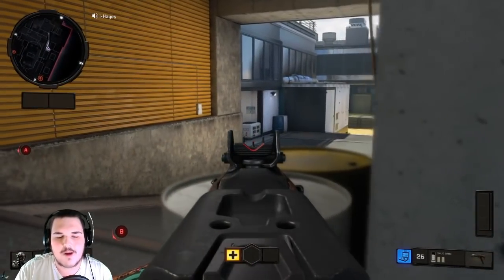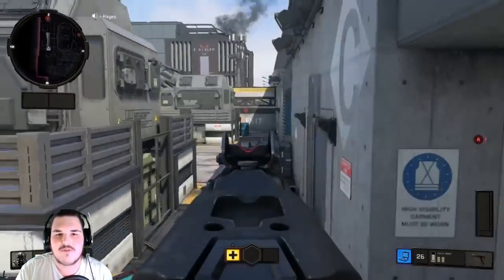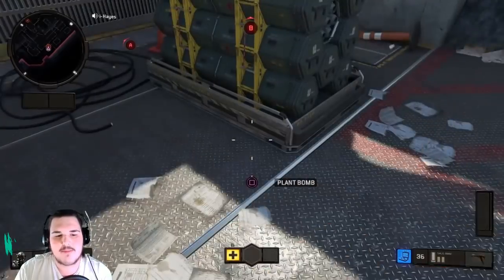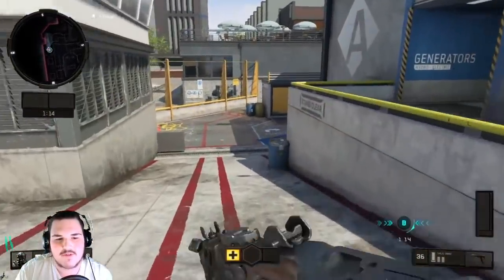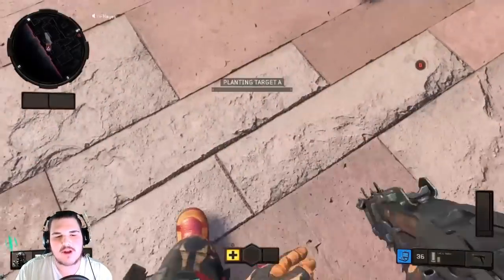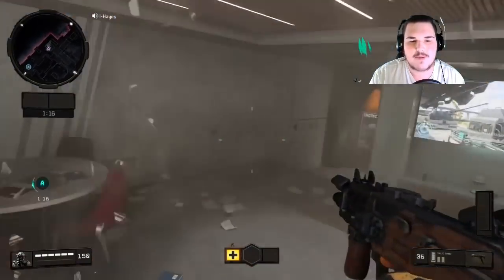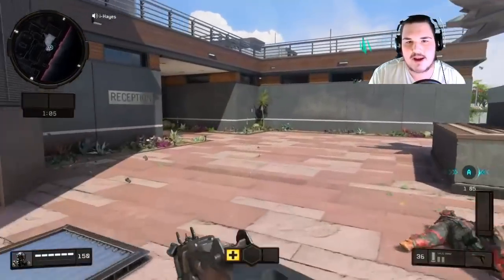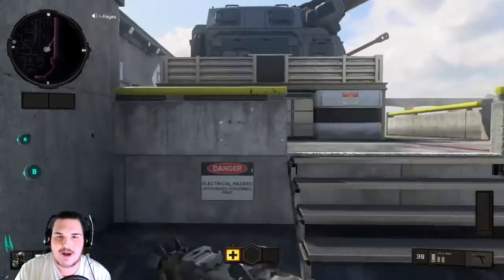SND GOD SPOTS on ARSENAL! (COD BO4 Best Competitive SND Plant Spots) Call of Duty Black Ops 4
In this new Call of Duty Black Ops 4 Search and Destroy plant spots video, Isaac shows his viewers some crazy COD BO4 god spots, nerd spots, MLG spots, SND spots, Search and Destroy spots, S&D spots, etc. Isaac has grinded wagers and tournaments in COD BO4, and these are the Arsenal god spots that he has found so far in Black Ops 4. These Arsenal god spots will help you improve at playing Search and Destroy on a competitive level.

If you enjoyed this video, please rate the video with a like or dislike, and comment. It helps me rank higher in Youtube's search results, so the video will reach more people and I can grow! It also helps a ton if you share my videos and channel with your friends and teammates.

I live stream myself playing competitive Call of Duty, alongside my friends and/or competitive teammates. I'm very interactive with my chat. I post funny game clips, updates, and more on Twitter!

Background Music Produced by "Chuki Beats", you can find his music by clicking on this link;